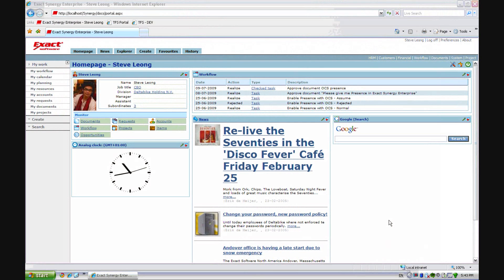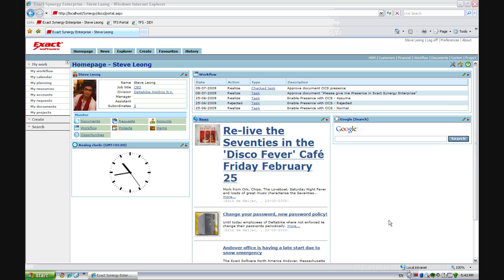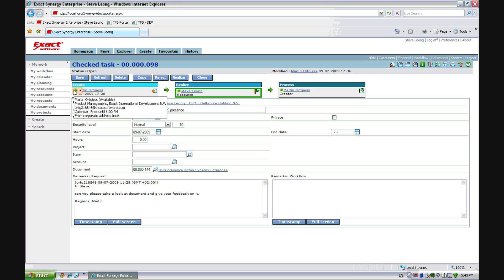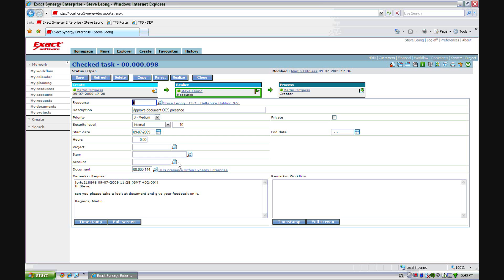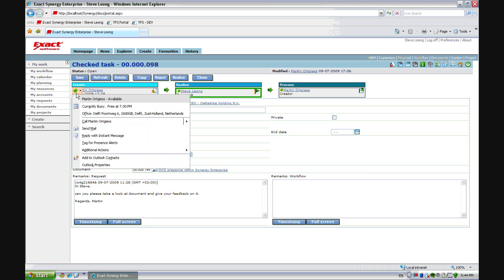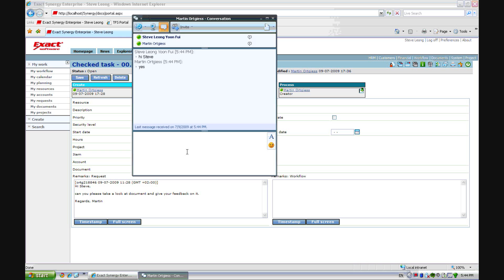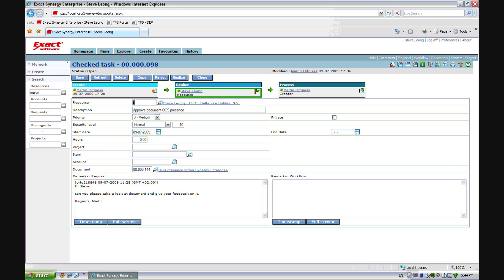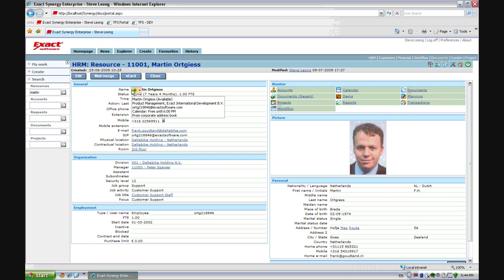OCS presence in Exact Synergy Enterprise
This video gives a sneak preview of the Office Communication Server presence that we are currently integrating with Exact Synergy Enterprise.